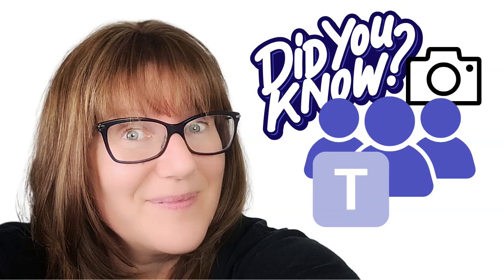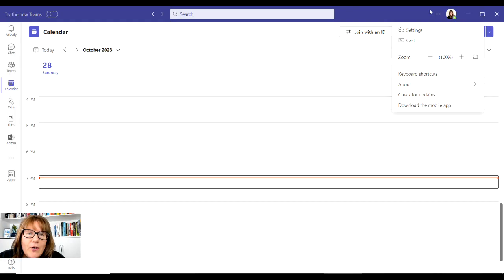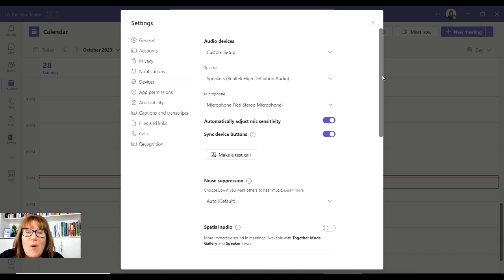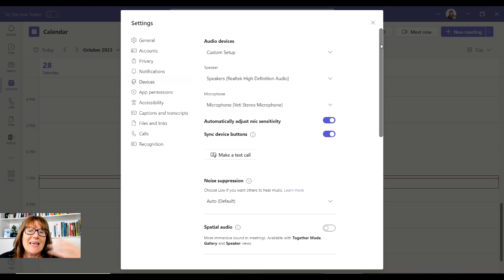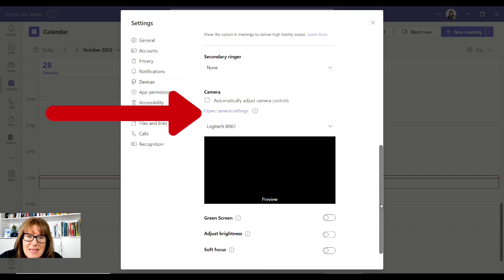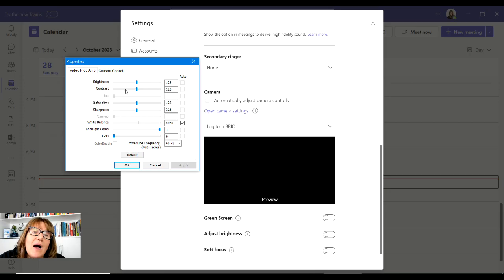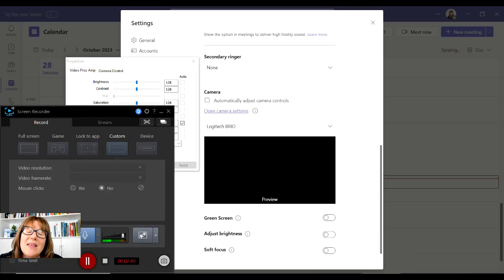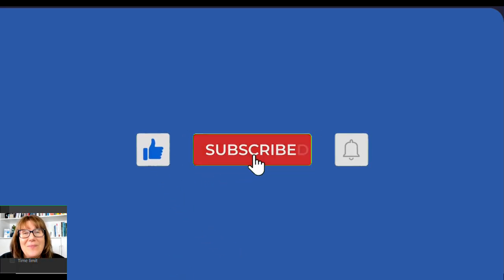How to adjust your camera settings in MS Teams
How you can adjust your camera in MS Teams

Chapters
00:00 Intro
00:20 Beside Pic
00:32 Settings
00:38 Devices
1:23 Speaker and Mic
1:40 Adjust Camera
2:29 Default
2:58 Blooper

 &  facilitators to support shifting your audience into participants.

Credits & Equipment:
Videos Edited/Produced with: CyberLink PowerDirector 16; Doodly & Canva.
Many photos/video clips from Canva or Pexels. Some custom visuals were created in PresenterMedia.